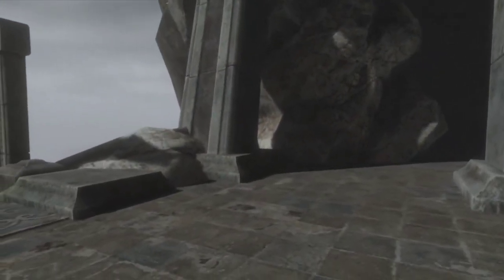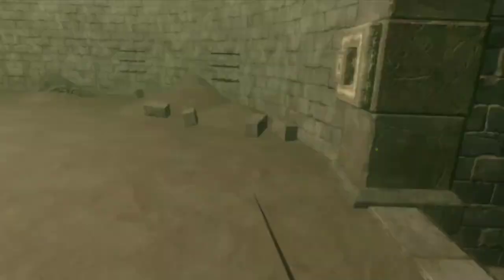THE FUTURE OF BATTLE TALENT VR (FULL ROADMAP & FIXES!)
More battle talent updates is amazing to hear! With more videos in the coming days …
 Wanna see me post more? check my tiktok below!
keep up to date in the community section of the channel!

PSN - H_ngamer
MC PC User : H_ngamers
steam : H_ngamers